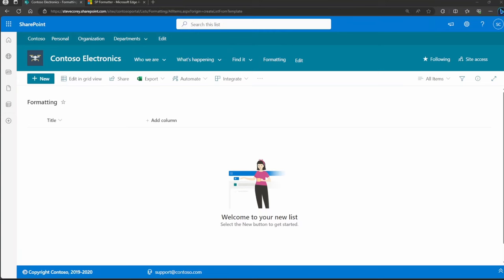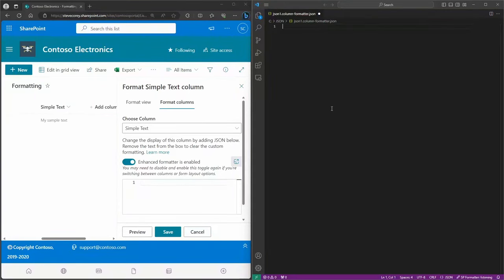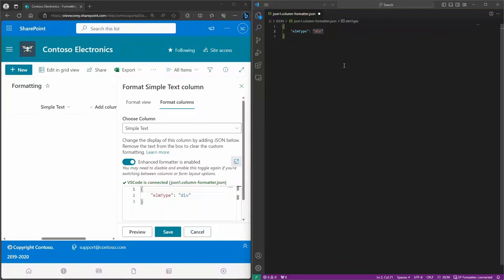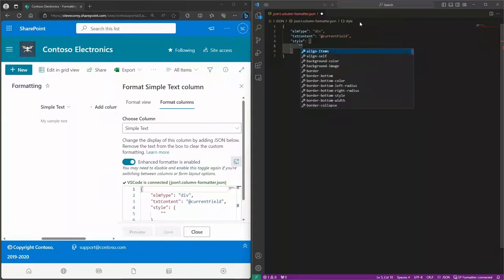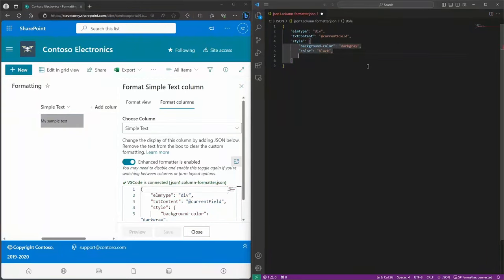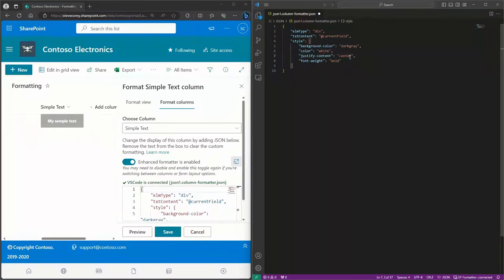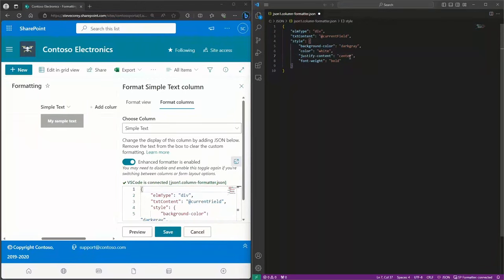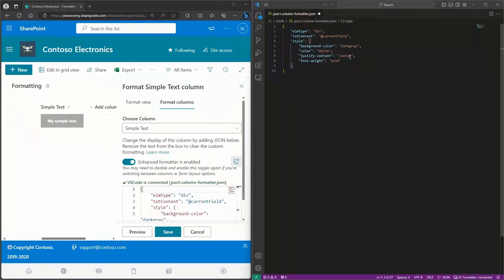Mastering Custom JSON List Formatting In SharePoint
In this empowering video, we're diving deep into the world of SharePoint JSON list formatting. Get ready to unleash your creativity and take control of your SharePoint lists and libraries like never before.

🆓 My guides, cheat sheets, and freebies

🔥 Get My Newsletter - SharePoint Insights🔥

Discover the power of custom JSON column formatters and why they matter in SharePoint Online.
Step-by-step guidance on creating your own JSON column formatters from scratch.
Practical examples and demonstrations to make learning easy and fun.
Advanced tips and tricks to take your formatting skills to the next level.

SharePoint JSON list formatting enable you to transform the look and functionality of your lists and libraries, making them not only user-friendly but visually stunning. Whether you're an aspiring SharePoint pro or simply looking to enhance your skills, this video is your gateway to SharePoint greatness!

formatter/eenbldkdgbfcfachaccldfgiajgjmjhi